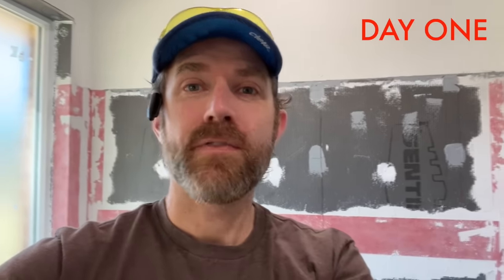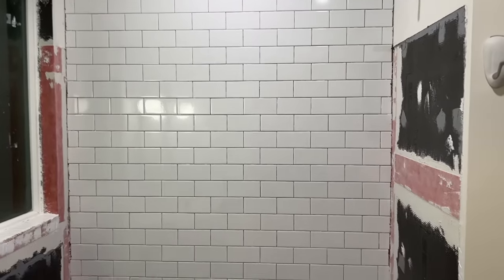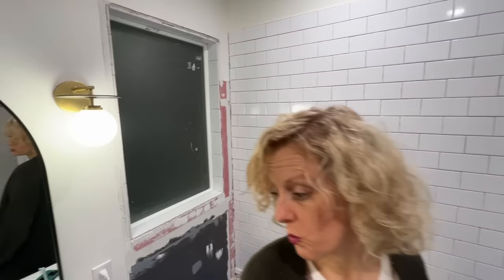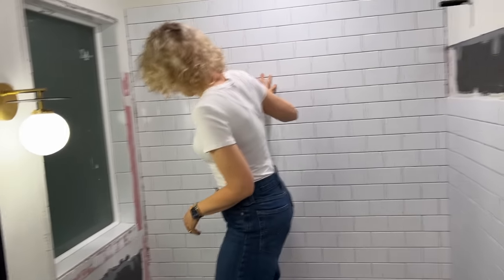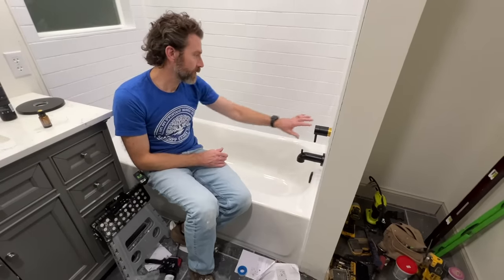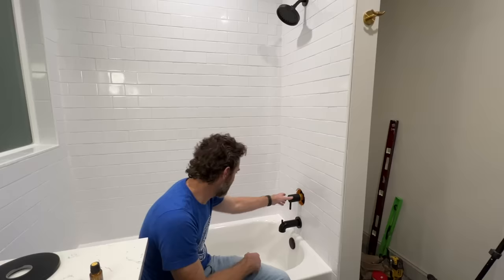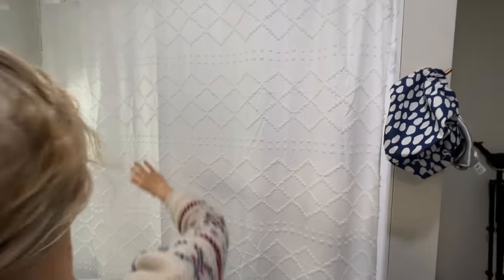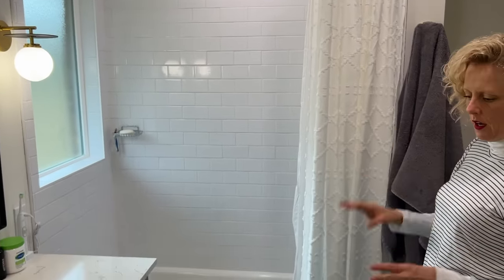MIKE NEARLY HAD A BREAKDOWN TILING OUR SHOWER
Shower curtain
Shower curtain hooks

Mom - Megan
Dad - Mike
Elijah - 20
Daniel - 20
Esther - 18
Andrew - 17
Pearl - 15
Peter - 14
Asher - 13
Eve - 13
Jude - 9